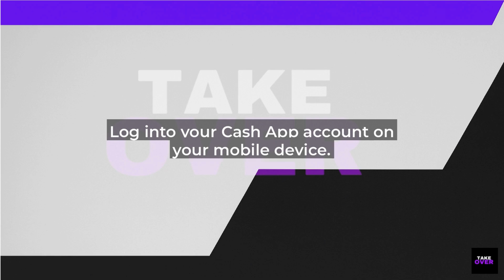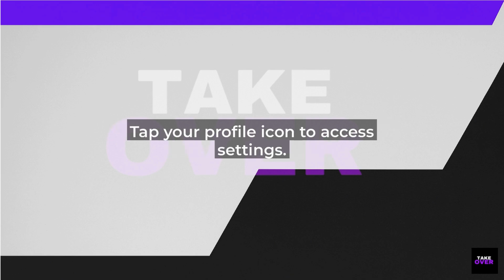How To Change Your Birthday On Cash App 2025